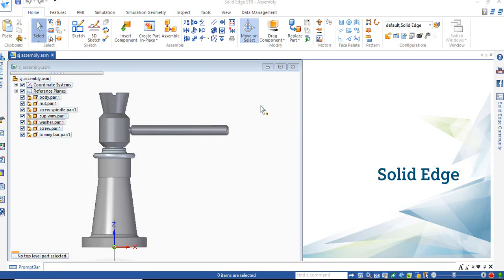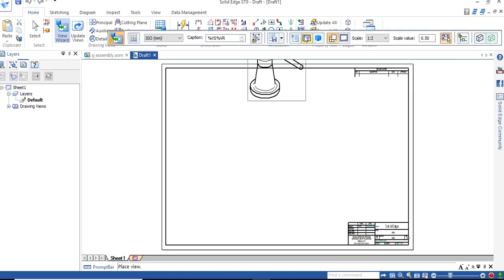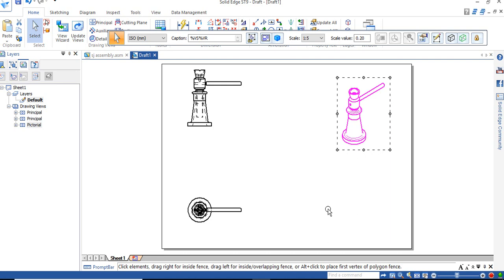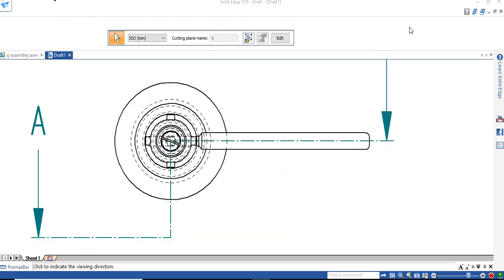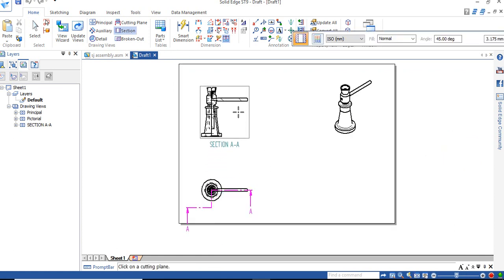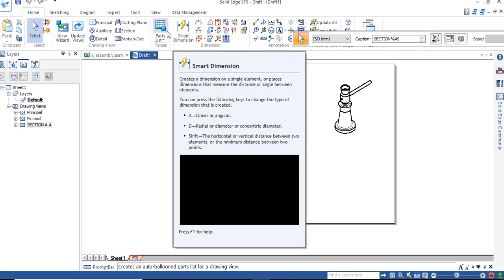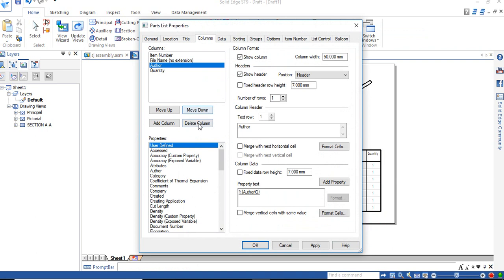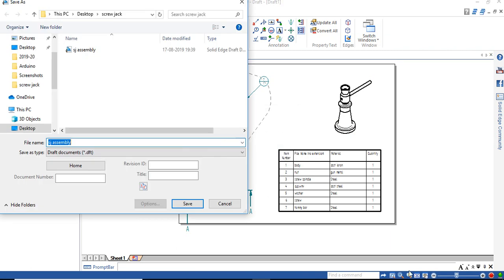assembly of screwjack right sectional front view